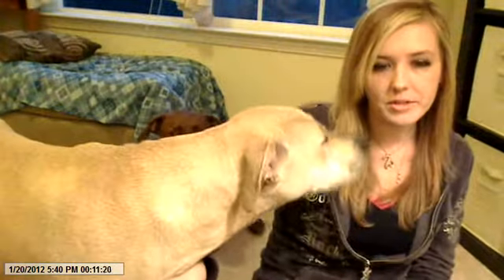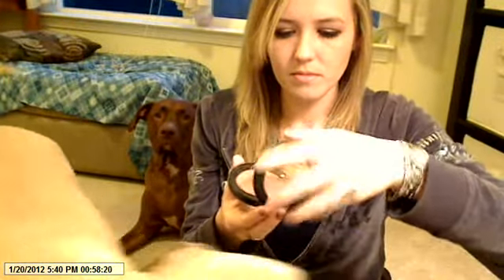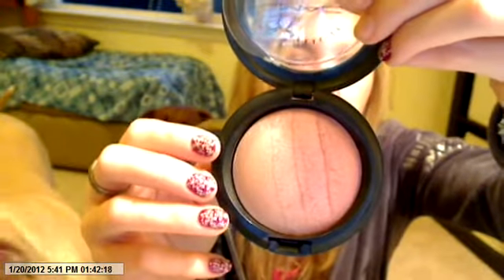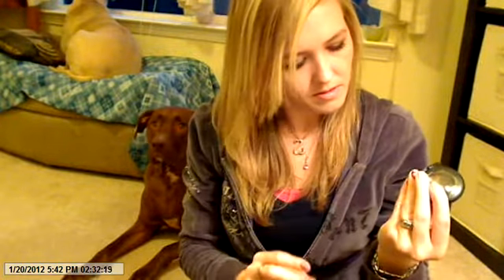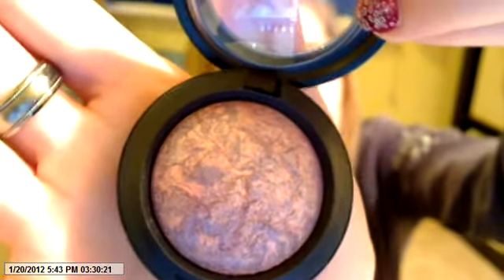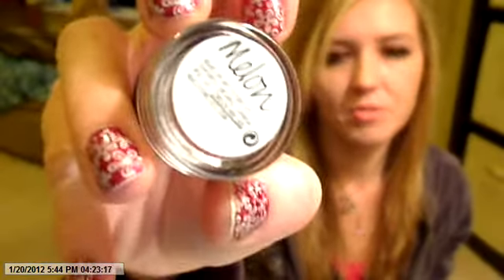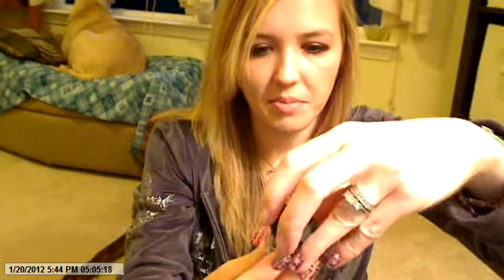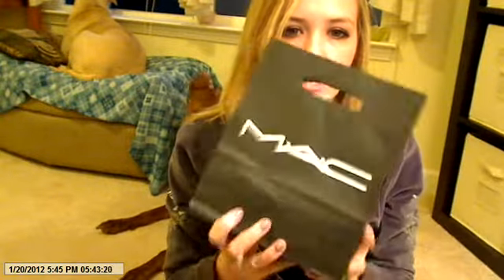Mac Naturally Haul - January 2012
This is my little haul from the Mac Naturally collection.
Products mentioned:
Mac Mineralize Skin Finish in 'Blonde'
Mac Mineralize Eyeshadow in 'In the Sun'
Mac Minteralize Eyeshadow in 'Daylight'

Mac Pigment Samples:
Melon
Blue Storm
Magenta Madness
Vanilla